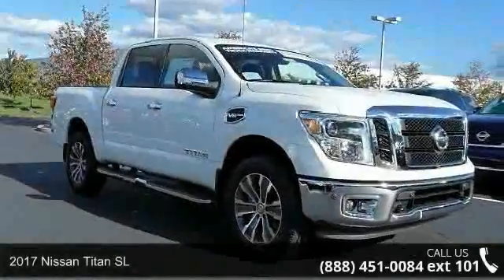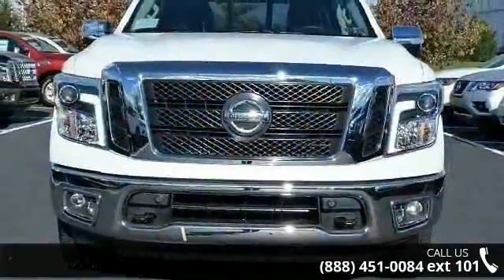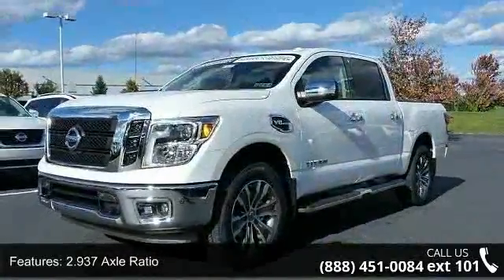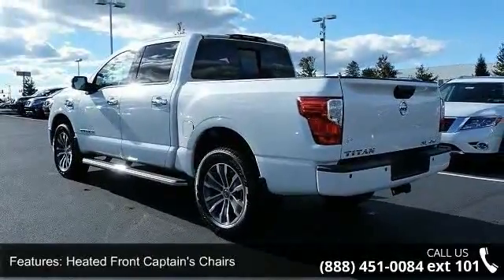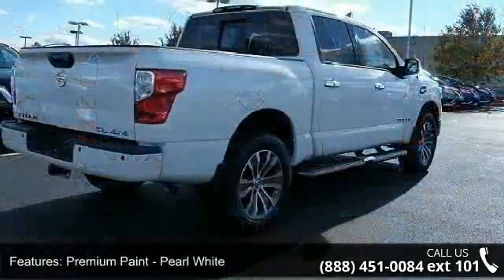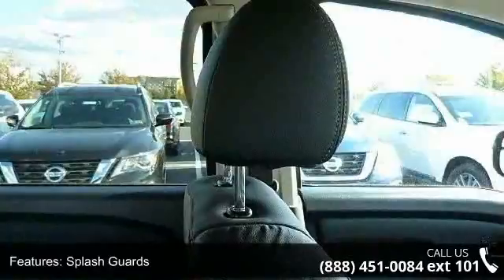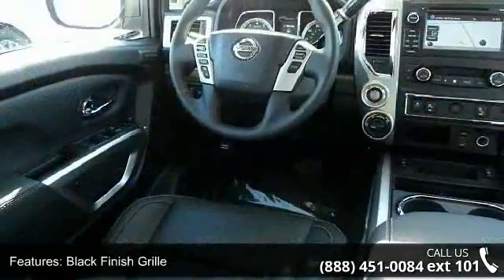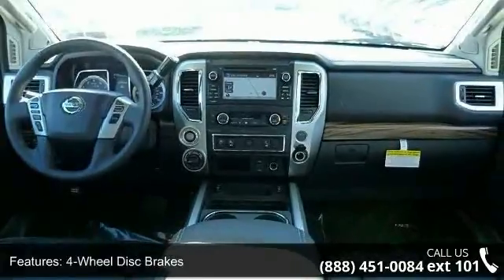2017 Nissan Titan SL - Kelly Car - Emmaus, PA 18049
2017 Nissan Titan SL Condition: New Mileage: 4 Transmission: 7-Speed Automatic Exterior Color: White Interior Color: Charcoal Stock: N7T6005 Cylinders: 8